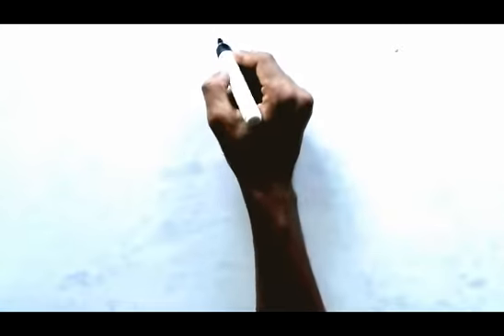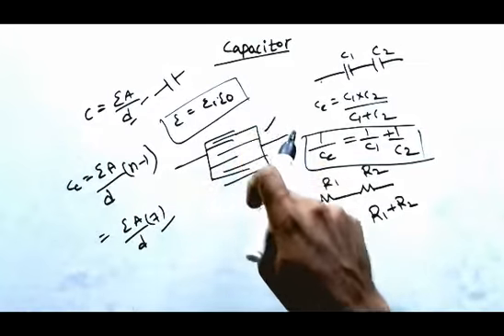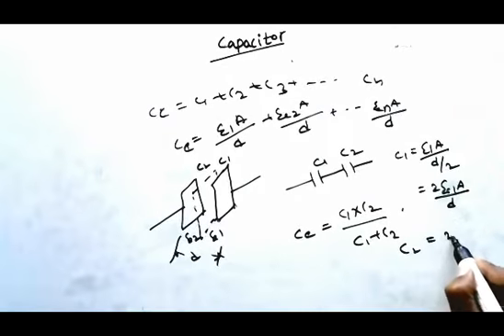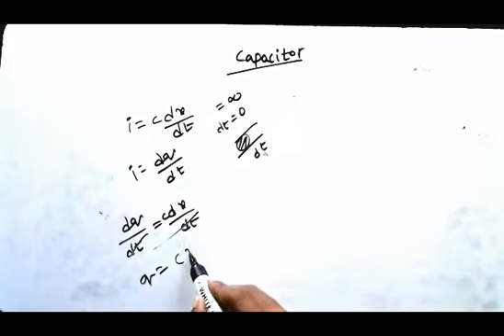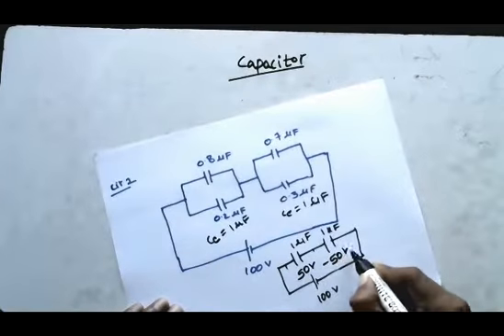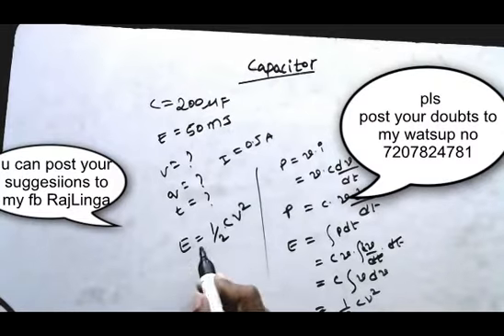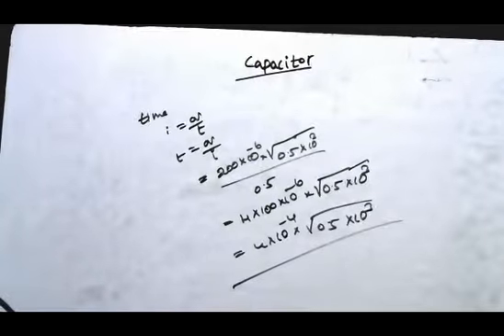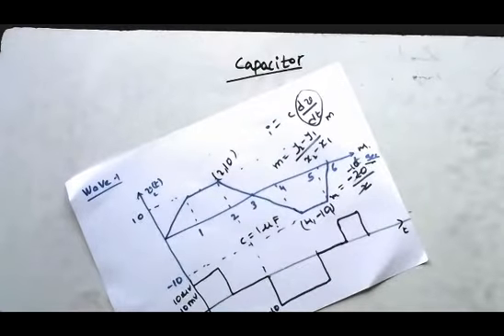lect 3 capacitors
about capacitor , charge on capacitor voltage and current relation